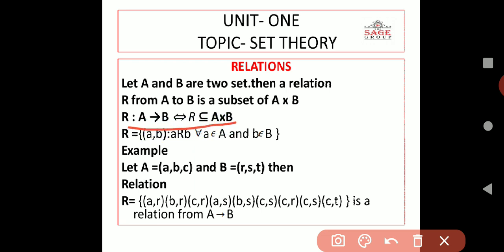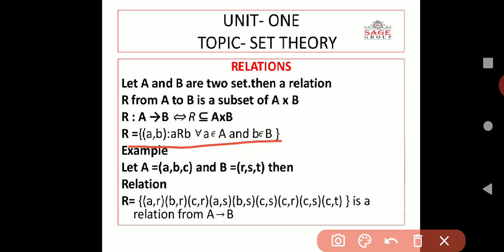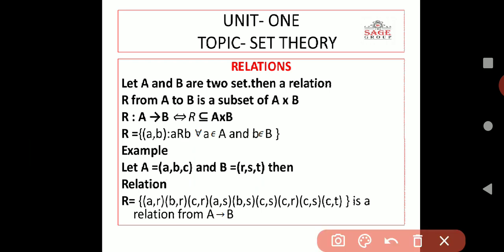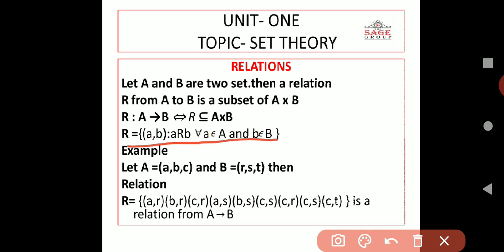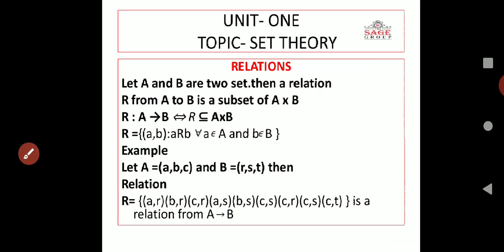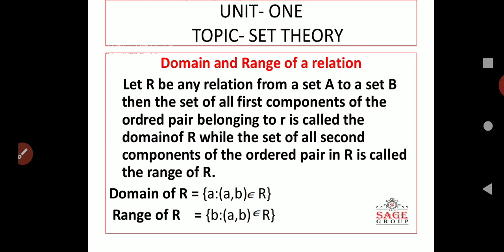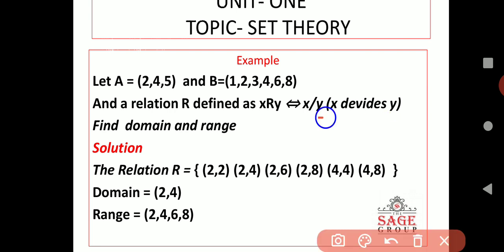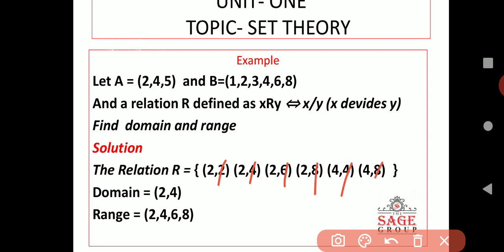CS-302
Discrete structure

Topic- Relation